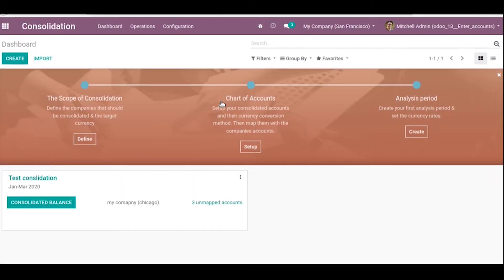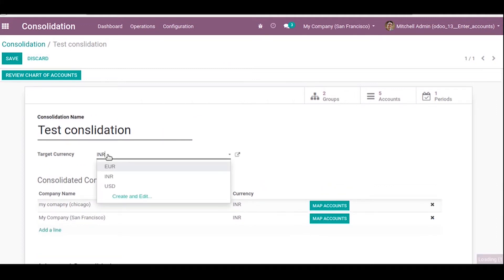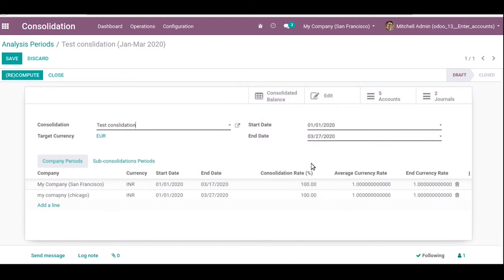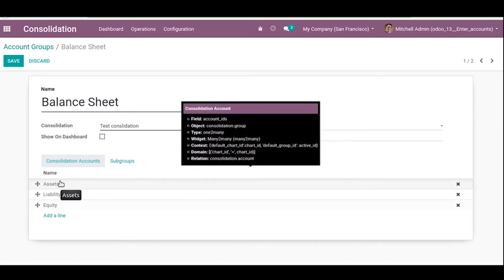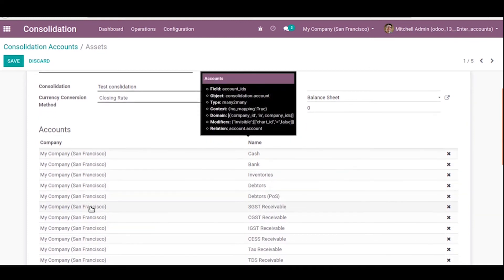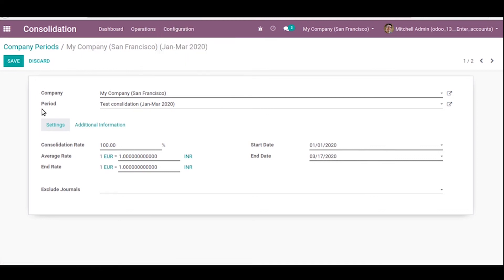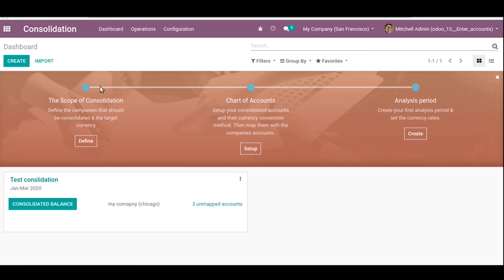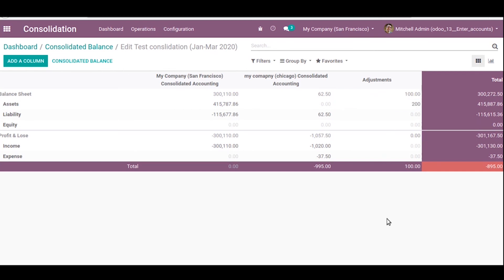Consolidation Module in Odoo 13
The Odoo Consolidation module allows the consolidation of different company chart of accounts by currency rate and percentages

Odoo is business management software including CRM, e-commerce, billing, accounting, manufacturing, warehouse, project management, and inventory management. The Community version is the LGPLv3 open source version, supplemented by the Enterprise version's proprietary features and services. The source code for the framework and core ERP modules is curated by the Belgium-based Odoo S.A.